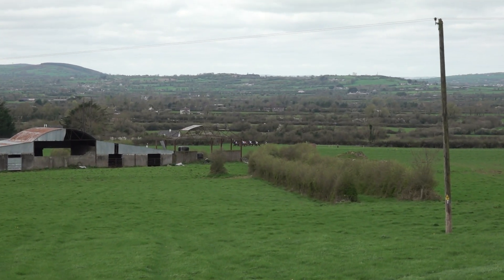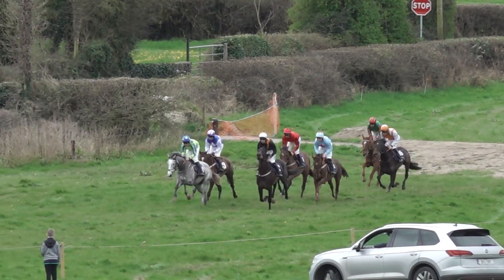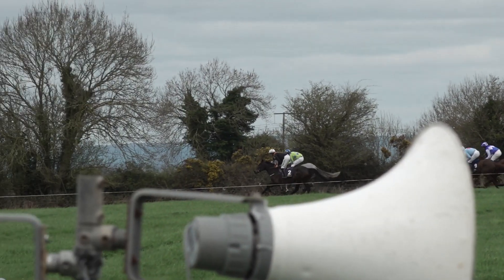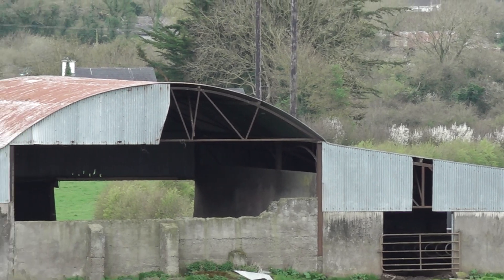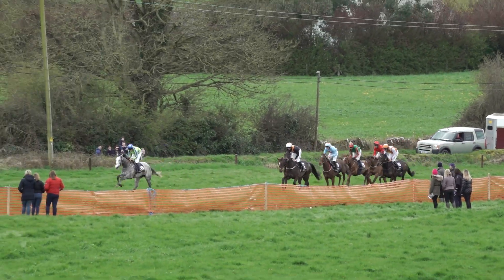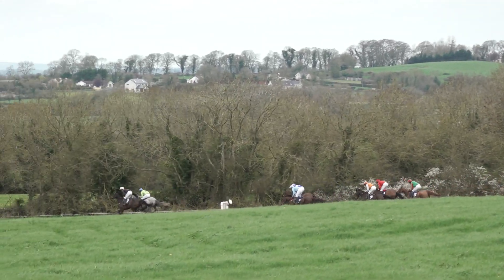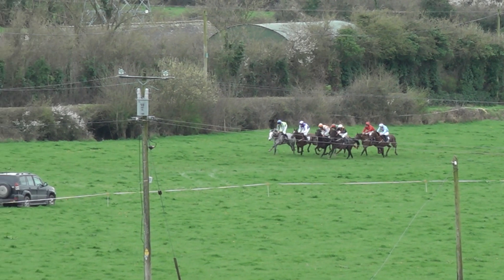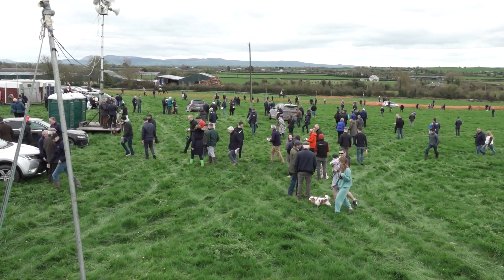P2P - Rathcannon - 02 April 2023 - R1 Paul Leonard Construction & Tattersalls NH 4yo Mares Maiden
P2P - Rathcannon - 02 April 2023
R1 Paul Leonard Construction & Tattersalls NH 4yo Mares Maiden

Irish Thoroughbred Marketing promotes Ireland as the leading source for the production and sale of quality thoroughbreds worldwide.